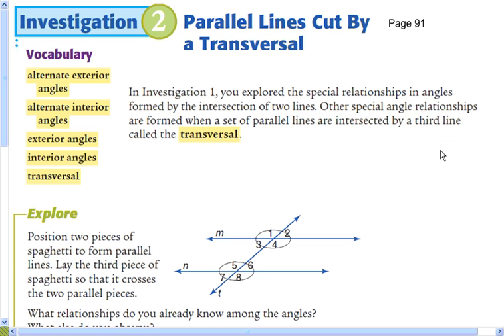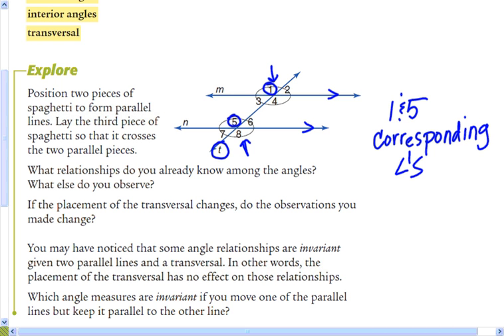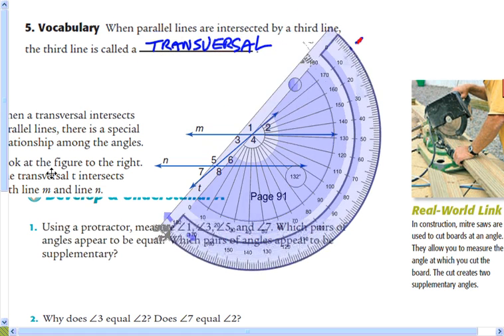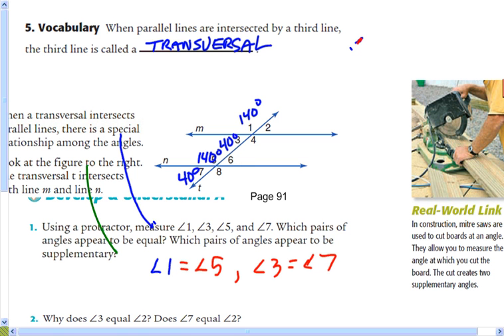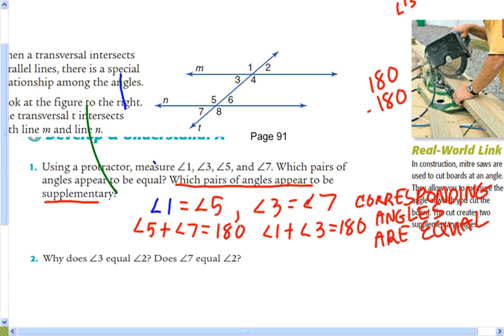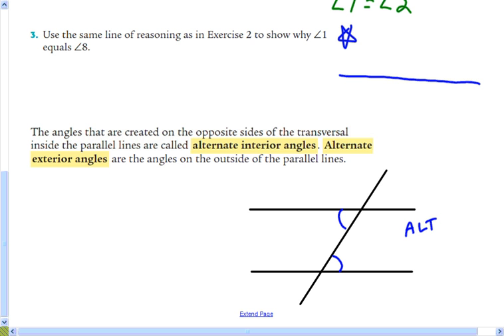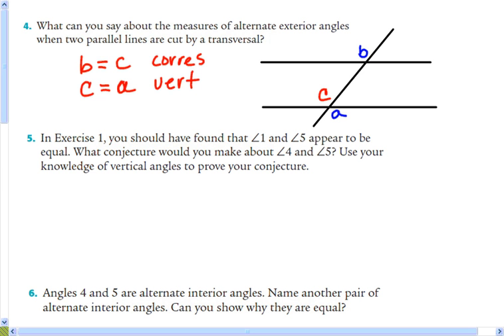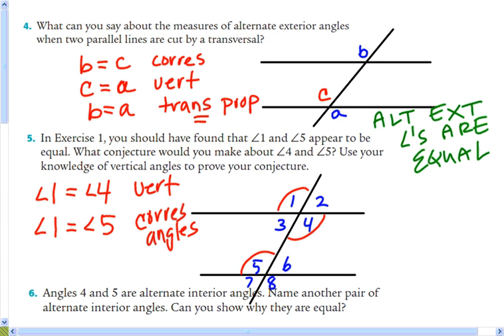Lesson 2 2 2 Part 1